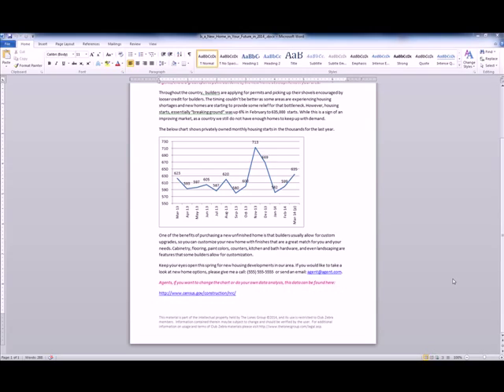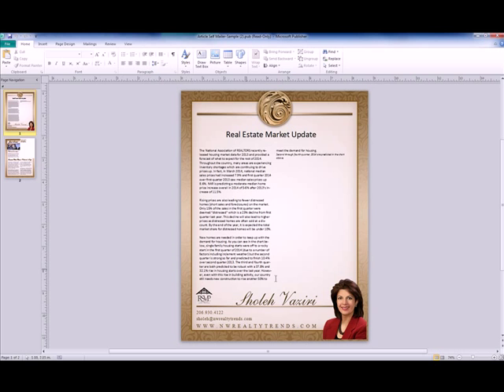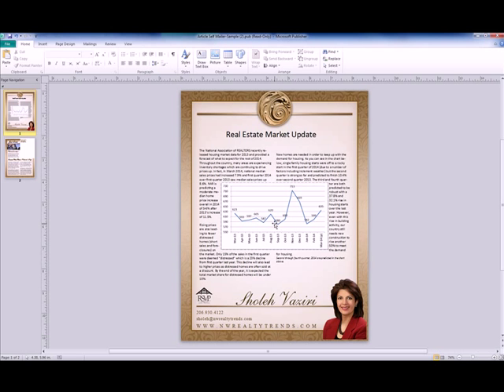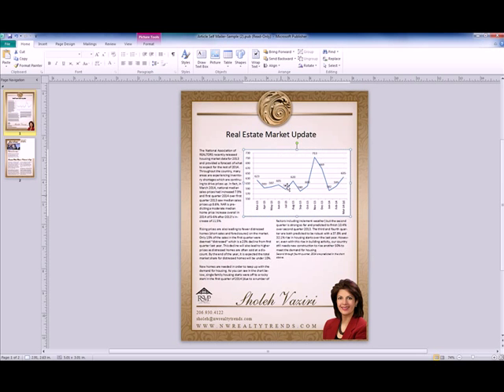How to Import a Graph into Publisher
Follow along with The Lones Group CEO Shauna Naf as she shows you how to import a graph from a MS Word document into Publisher. We occasionally include graphs in our Club Zebra PRO content that you can send to your clients, here's how you can get that graph into your beautiful branding!